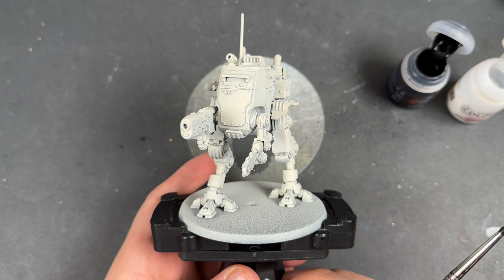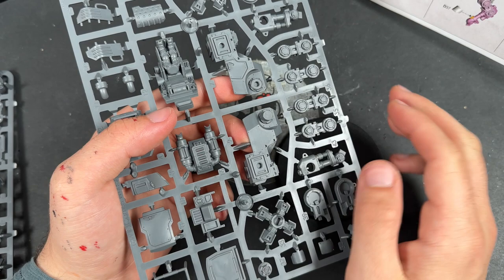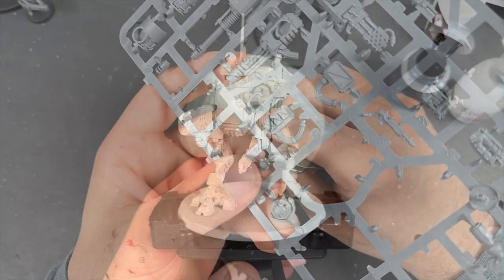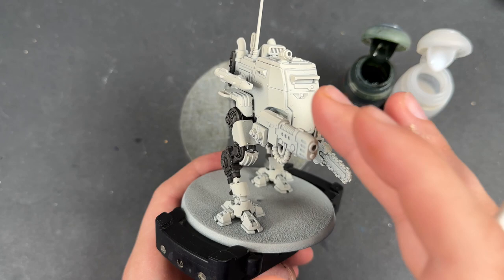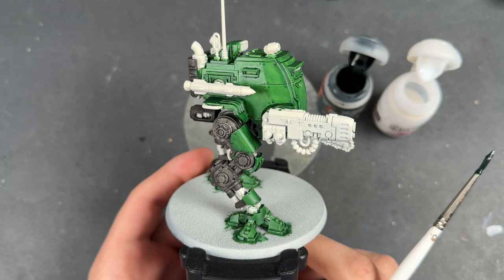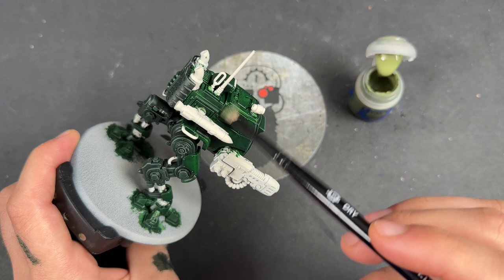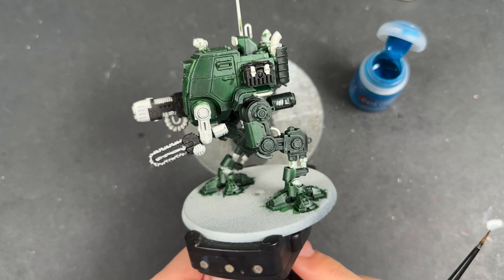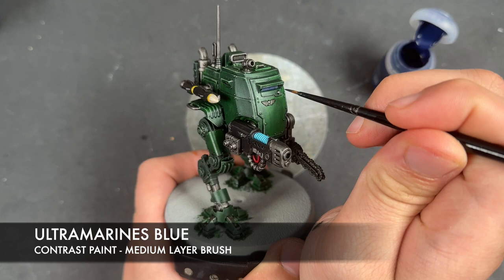Contrast+ How to Build and Paint: New Armoured Sentinel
The Armoured Sentinel is my least favourite of the new models but it's also pretty darned cool. Super quick and easy to paint with a highly effective box art scheme, I didn't like the model but sure did like painting it! Army Set! We're nearly there with all the videos!

If you're interested in a Light from Serious Readers, use offer code: WARHIPSTER at checkout to receive a free compact light with any purchase in the Serious Lights range (High Definition, Alex Light, Classic Light)

Paints used:

Black Legion
Creed Camo
Ork Flesh
Dark Angels Green
Frostheart
Flesh Tearers Red
Ironjawz Yellow
Wyldwood
Ultramarines Blue
Celestium Blue

Soulblight Grey
Nuln Oil

Waaagh Flesh
Straken Green
Iron Warriors
Iron Hands Steel
Corax White

Contrast Medium

Wraithbone Primer